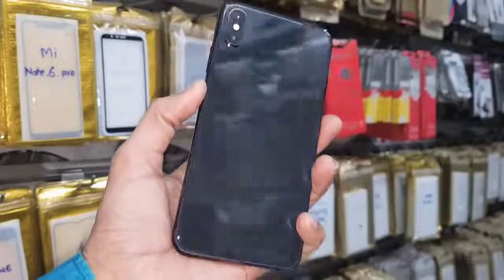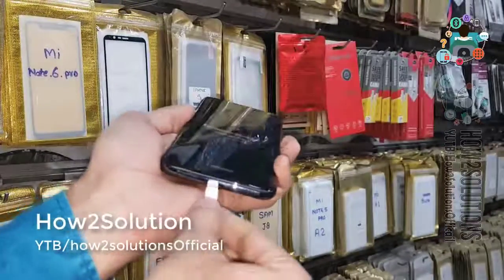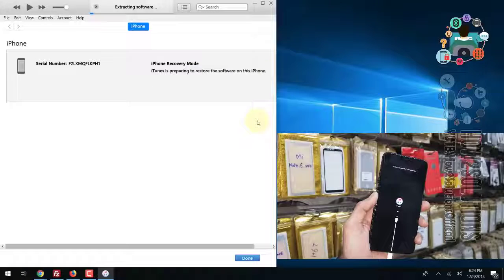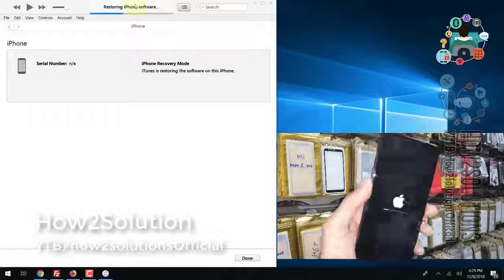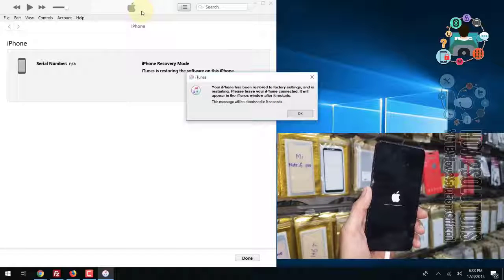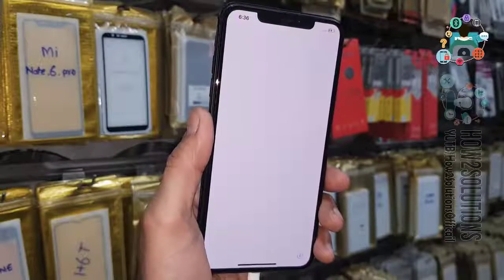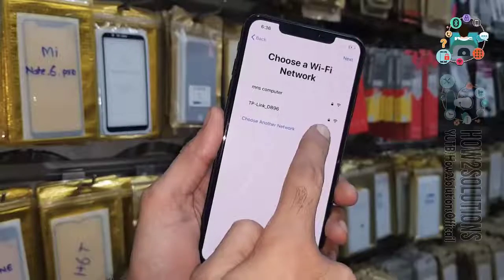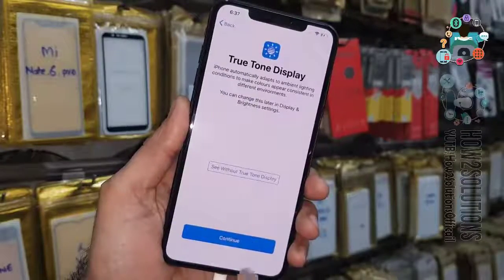iPhone is disabled connect to iTunes how to open without data save itunes